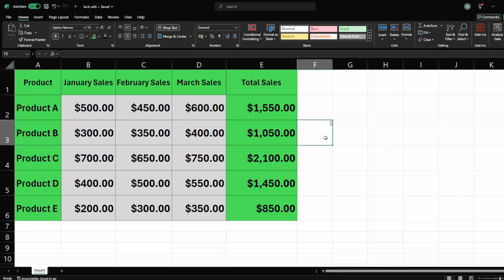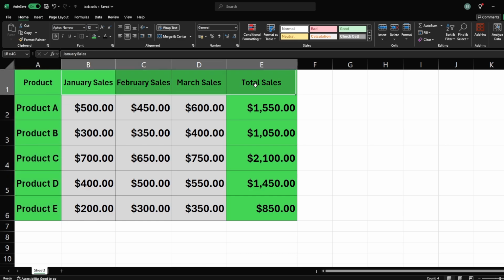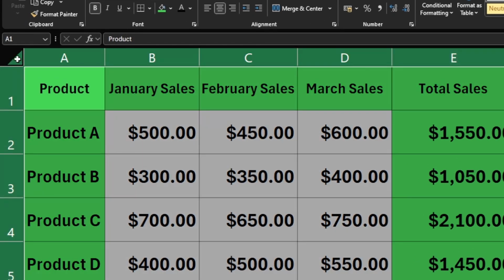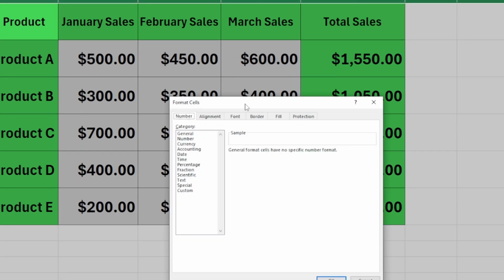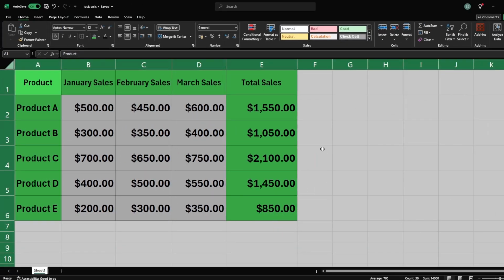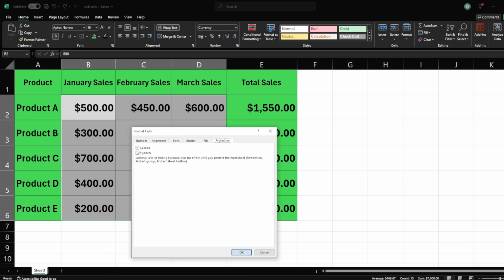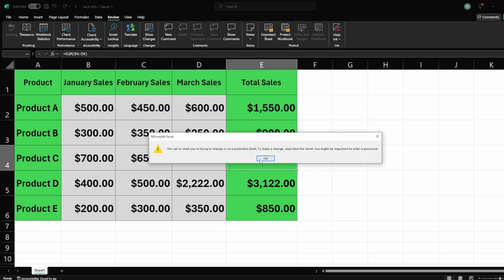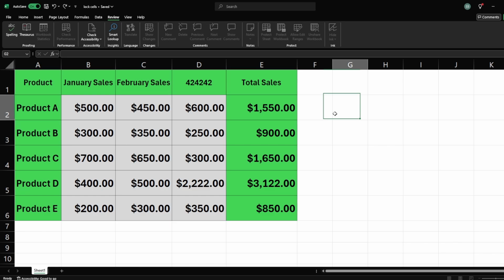How to Lock Cells in Excel FAST!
In this video, I’ll show you how to lock and unlock cells in Excel to protect your data while still allowing specific cells to remain editable. This tutorial is perfect for anyone who needs to secure important parts of their spreadsheet while giving others the flexibility to edit certain areas.

What you’ll learn:
---How to lock all cells in an Excel sheet
---How to unlock specific cells for editing
---How to protect your sheet with or without a password
Follow along and master Excel cell protection in just a few easy steps!